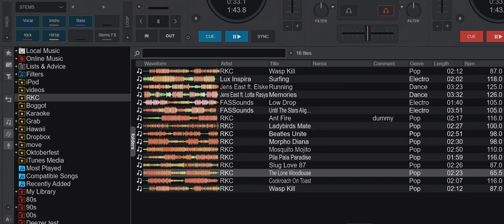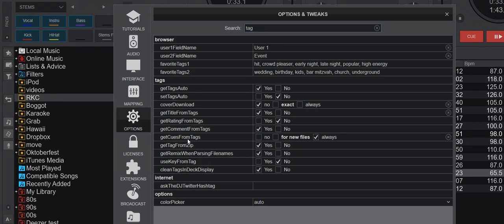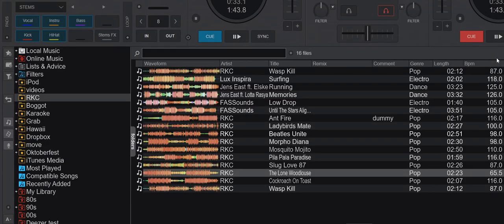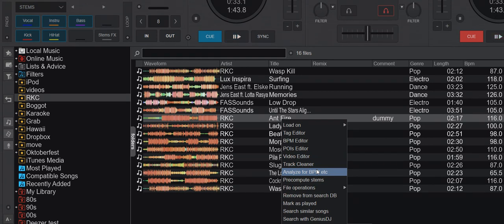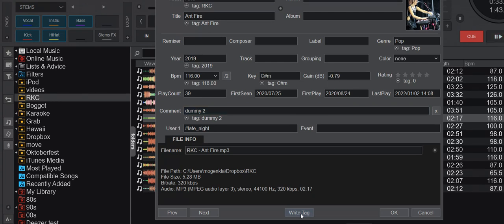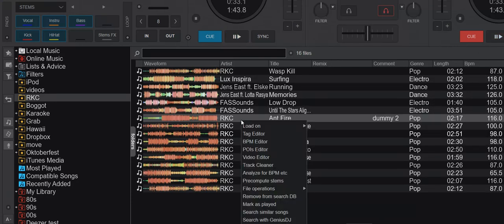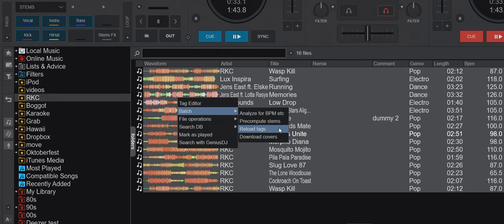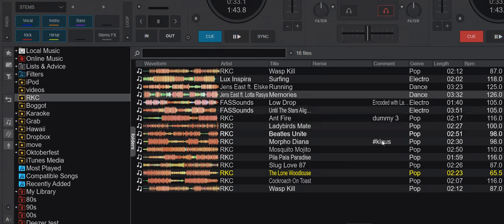Quick n' Dirty: Reloading tags in VDJ8.5/2021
Based on a post in the VDJ forum, here is a video showing how you can reload file tags that may have been edited outside of Virtual DJ